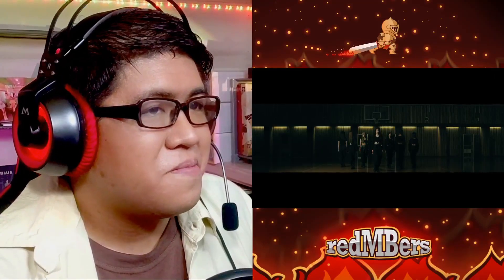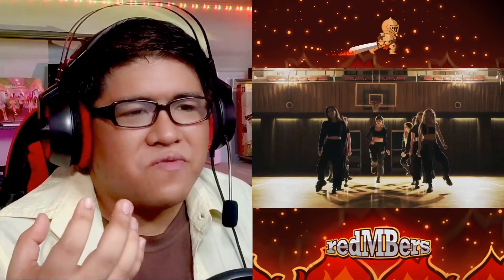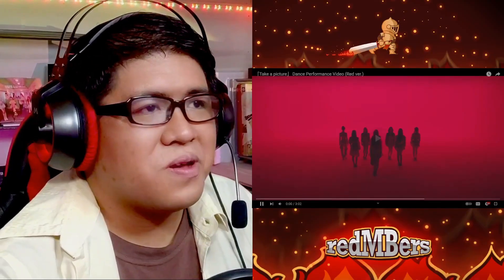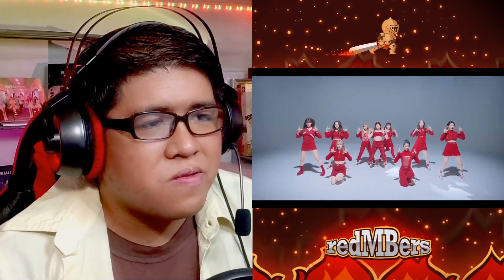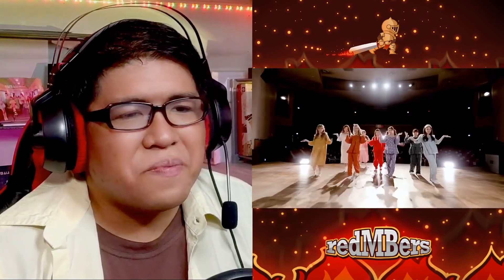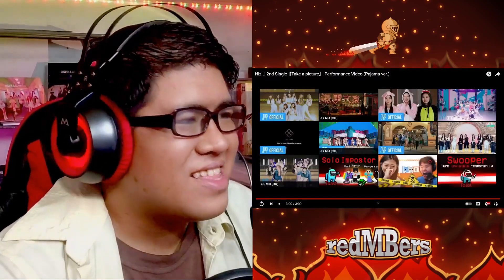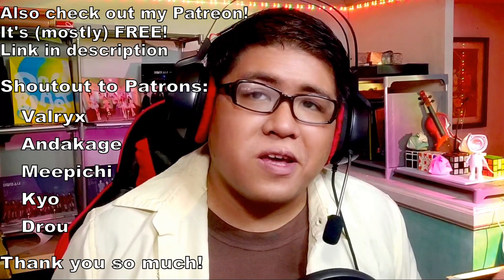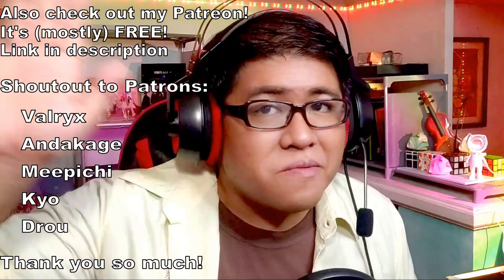REACTION to NiziU (니쥬) - Take a Picture Dance Performance, Red ver & Pajama ver!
I just can't get enough of this song!